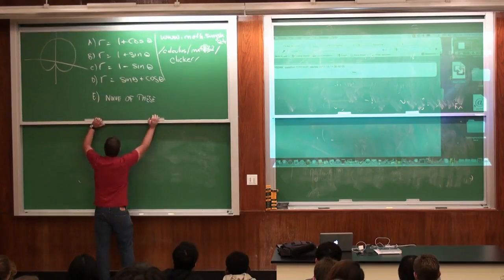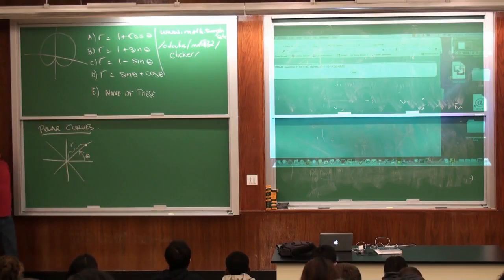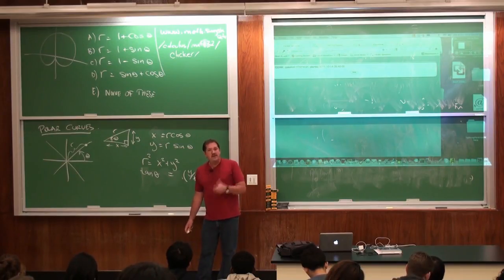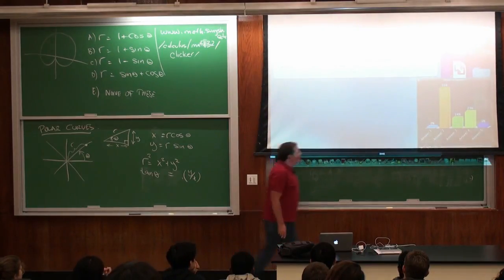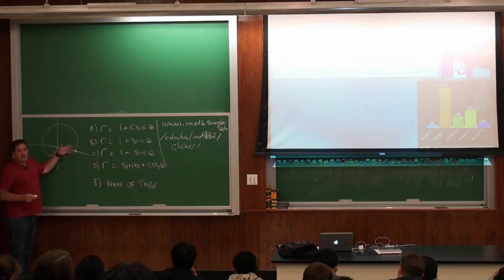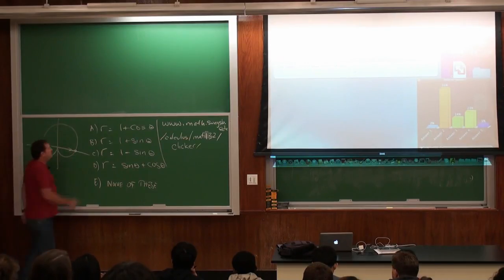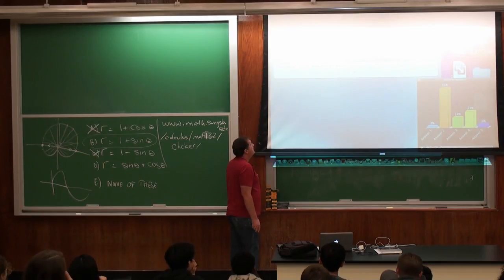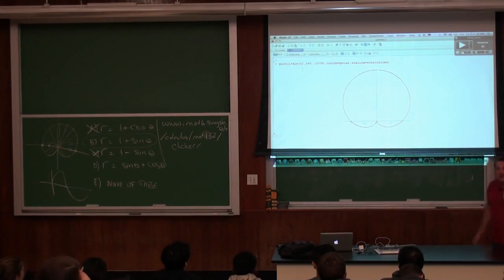MAT132 Lec 19 2011 10 14 Polar curves and area SUNY Stony Brook